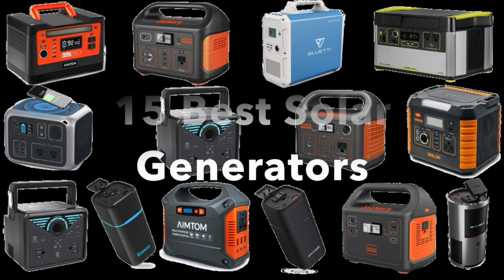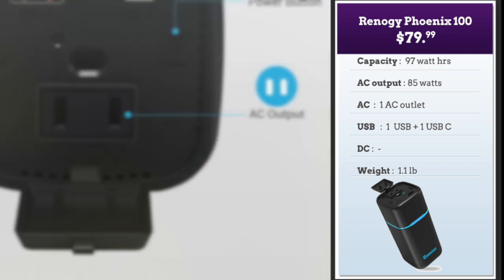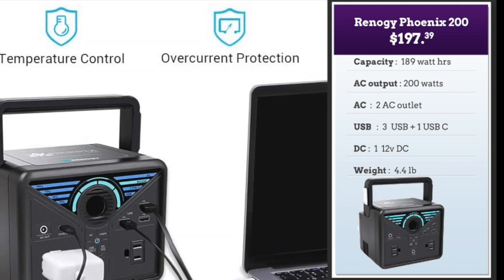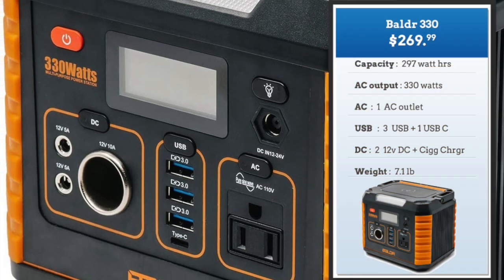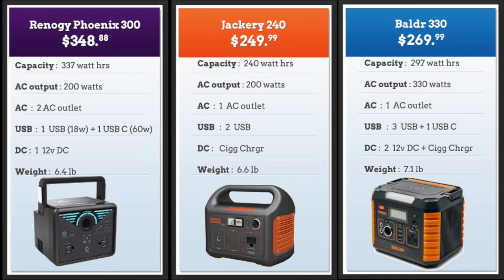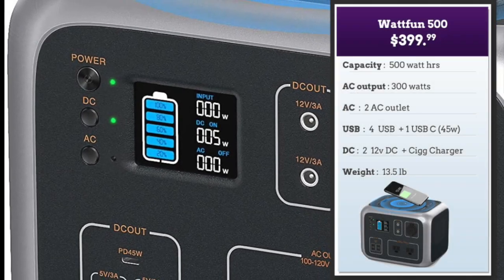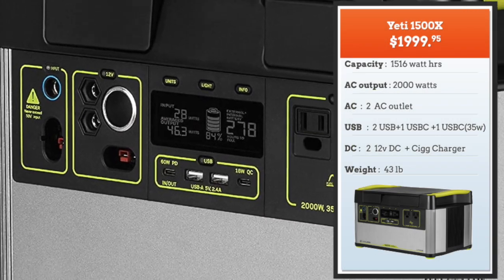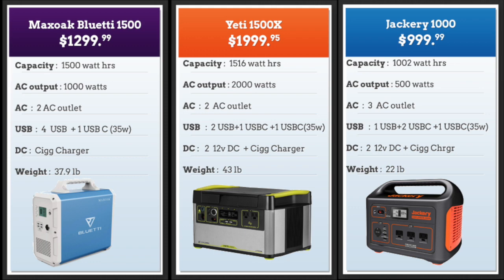15 Best Solar Generators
Top 15 Best Solar Generators
Looking for the best solar generator for home or RV or  camping on Amazon ? Here are the best Solar Generators with prices, reviews and comparisons. Our best Solar generators for outdoor off grid living or for home power backup or just fun camping are

Introduction                                                                          00:00
✅   1. RENOGY PHOENIX 100 : Portable Power Pack   01:04
✅    2. RAVPOWER 80 Portable Charger
✅   3. NOVOO 81 AC Outlet Power Bank
✅  4. RENOGY Phoenix 200 Portable Solar Generator    03:10
✅  5. AIMTOM 155  Portable Power Station
✅  6. JACKERY 160 Portable Power Station Explorer
✅  7. RENOGY Phoenix 300 Portable Solar Generator    04:59
✅  8. JACKERY 240 Lithium Battery Portable Solar Generator
✅  9. BALDR 330 Portable Power Station Portable Solar Generator
✅  10. WATTFUN 500 Solar Generator                              06:59
✅  11.  JACKERY 500  Solar Generator & Lithium Battery Pack
✅  12.  AIMTOM 500  Portable Solar Generator & Lithium Power Pack
✅  13.  BLUETTI 1500 Camping  Solar Generator            09:15
✅  14.  YETI 1500X  Solar Generator & Lithium Battery Emergency Power Station
✅  15.  JACKERY 1000  Solar Generator & Lithium Battery Power Station

Buying a Solar Generator for a camping trip or for power backup? Perhaps as a power backup solution for your Boat or for that long off-grid camping trip.  Looking for price and feature information on the Best Solar Generators. We have got all that and more covered.

Other Popular Videos in my channel